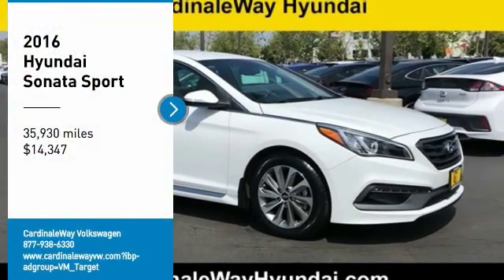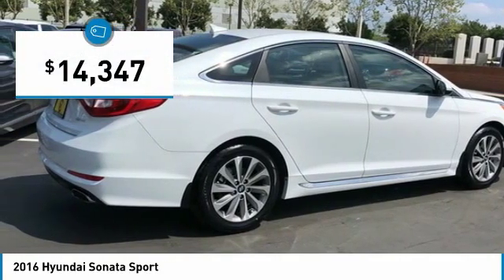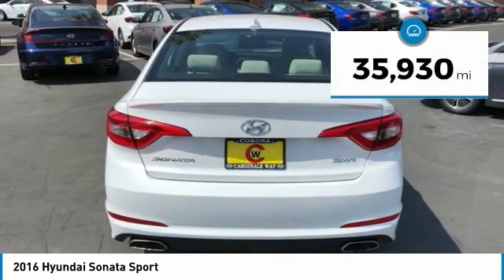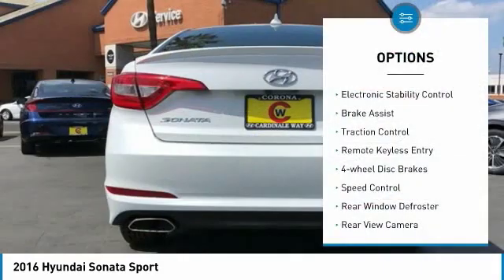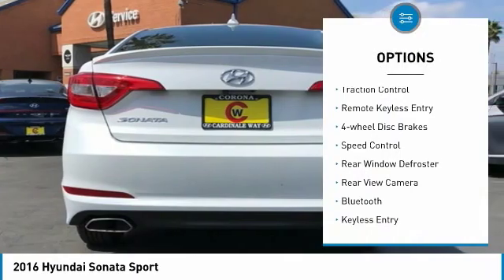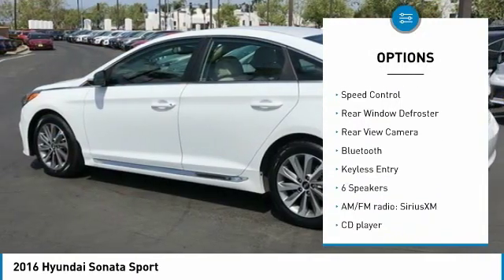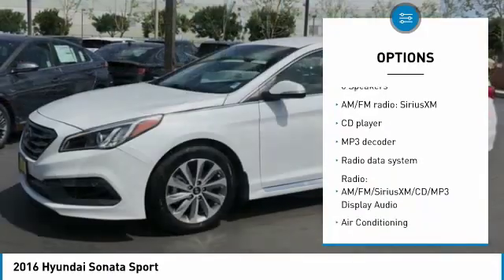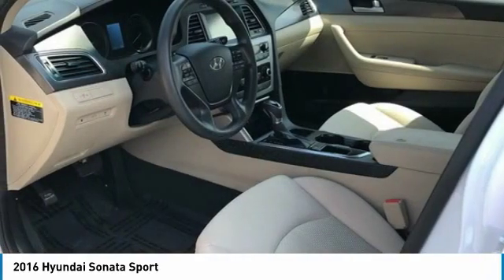2016 Hyundai Sonata Sport FOR SALE in Corona, CA HP8936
CardinaleWay Volkswagen
2603 Wardlow Road

CARFAX One-Owner. Clean CARFAX. Certified. White 2016 Hyundai Sonata Sport   CERTIFIED   FWD 6-Speed Automatic with Shiftronic 2.4L 4-Cylinder DGI DOHC ONE OWNER, CERTIFIED, BLUETOOTH, REAR VIEW CAMERA, MP3 CAPABLE, SUNROOF/MOONROOF, KEYLESS ENTRY, CLEAN CARFAX, REMAINING BALANCE OF FACTORY WARRANTY, Sonata Sport   CERTIFIED  .  Inland Empire, Corona, Riverside, Ontario, San Bernardino, Orange County, Yorba Linda, Chino Hills 92882. Recent Arrival! 25/38 City/Highway MPG  Hyundai Certified Pre-Owned Details:      Includes 10-year/Unlimited mileage Roadside Assistance with Rental Car and Trip Interruption Reimbursement; Please see dealers for specific vehicle eligibility requirements. 10-Year/100,000 Mile Hybrid/EV Battery Warranty     Warranty Deductible:  50     Roadside Assistance     Vehicle History     173  Point Inspection     Powertrain Limited Warranty: 120 Month/100,000 Mile (whichever comes first) from original in-service date     Limited Warranty: 60 Month/60,000 Mile (whichever comes first) from original in-service date  Awards:     2016 KBB.com Best Buy Awards Finalist     2016 KBB.com 10 Best Used Cars Under  15,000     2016 KBB.com 16 Best Family Cars     2016 KBB.com 10 Most Comfortable Cars Under  30,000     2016 KBB.com 10 Most Awarded Cars     2016 KBB.com 10 Best Sedans Under  25,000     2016 KBB.com 5-Year Cost to Own Awards Experience the Cardinale Way difference. We develop outstanding relationships where everybody wins. All prices are plus dealer installed Protection Package for  995.00.  Vehicle price and availability are subject to change without notice.